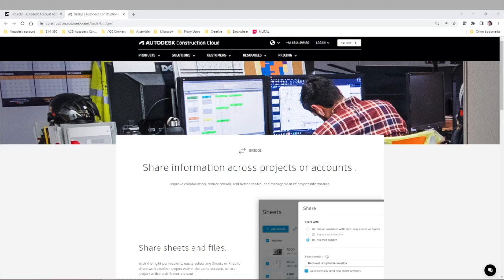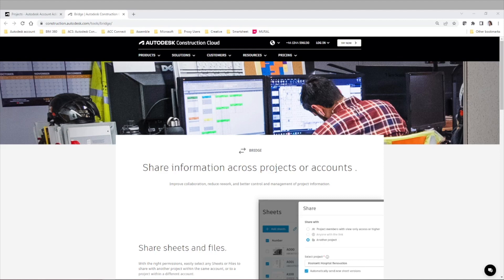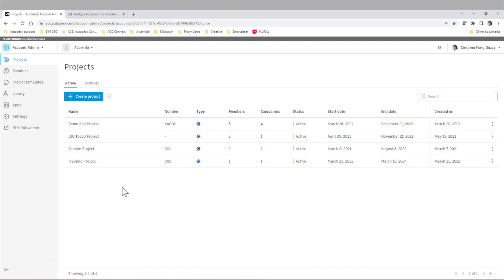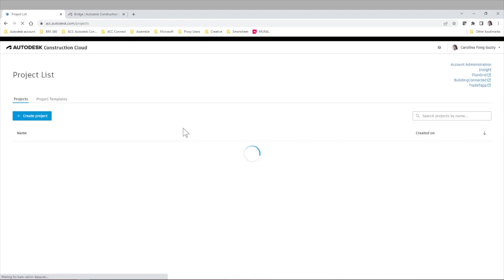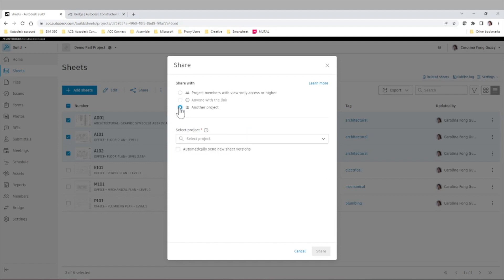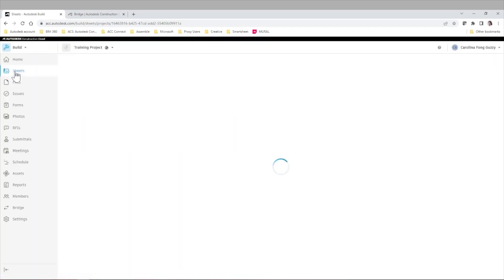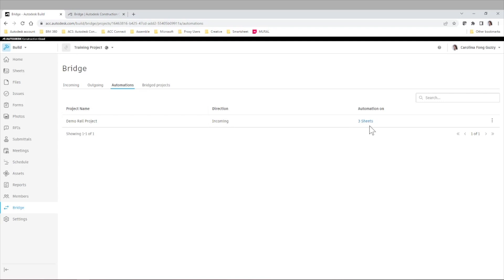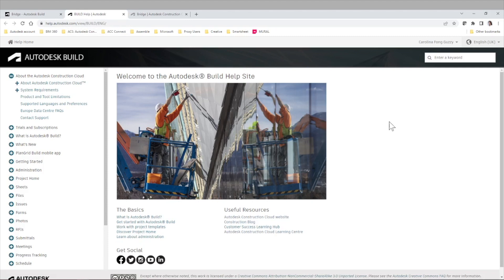Autodesk Construction Cloud Bridge your projects